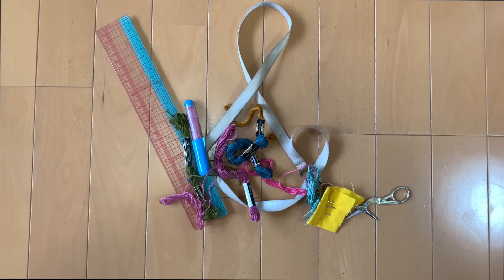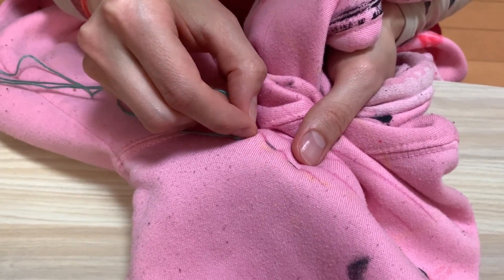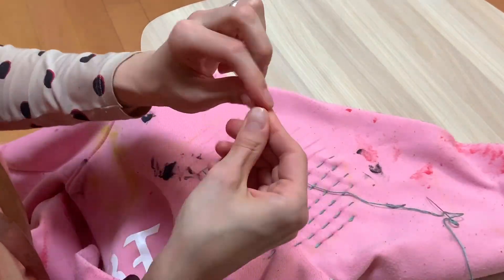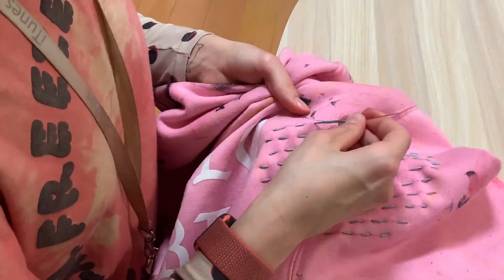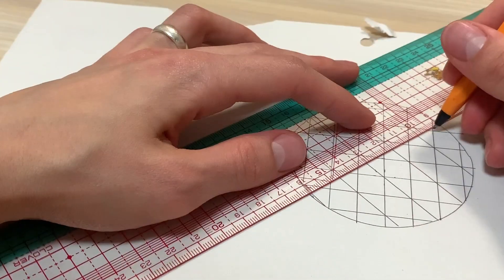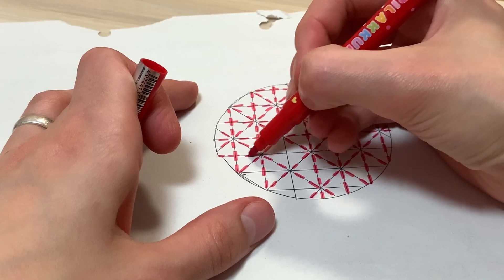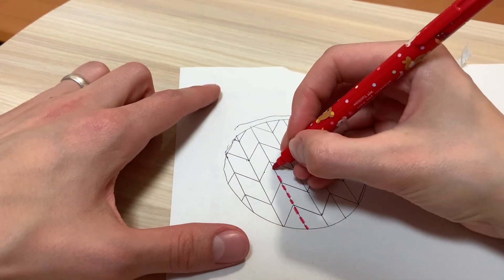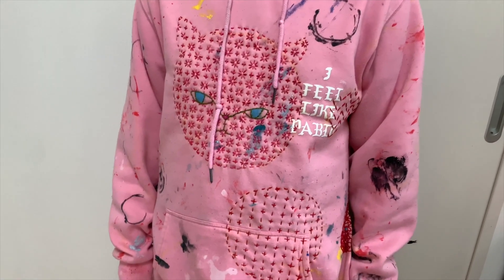Cheap knock-off Kanye West hoodie covered in bubbles and hair gets Sashiko embroidery makeover! DIY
This one is so much harder to explain that my usual mends or remakes but I'll give it a try!
This cheap, knock-off hoodie my husband got second hand has been the perfect pink hoodie for me to wear to the gym or when I’m screen-printing(when I print I tend to wipe my hands and tools on my hoodie, I also have a printing skirt for this!). HOWEVER it constantly is covered with hair, I guess it’s just super static fabric?! AND it always gets what I call bubbles(pilling or fuzzballs or lint balls) and no matter how many times I use a lint/pilling shaver they just keep coming back.
So my solution is: DISGUISE with Sashiko! By covering this hoodie with circles of different sashiko patterns I intend to disguise the fact that it has hair sticking to it and pilling. I have accepted the issues this garment has and have chosen to love it despite its flaws and give it some embroidery love.
This poor hoodie was obviously not made to last and I imagine was just extremely cheaply made purely to copy Kanye’s merch for the season. That kind of production makes me really sad, I think about the makers who got poorly paid and treated to make this garment and the designers who got ripped off, even if Kanye himself is a rich man he still pays designers and so on to produce his quality merch. I’m glad we ‘saved’ it and that someone was selling it online rather than throwing it in the bin(more often than not people in Japan literally throw their clothes away no matter what condition they are in).
The point is, not every garment can be mended with patches or darning, they have to just be slightly covered up or disguised like this. IMO there are very, extreme moments where clothes must be thrown away. First steps for us are always mending, adjusting, remaking, donating, selling, gifting, and then if for whatever reason the material has been damaged or soiled so much we throw away as a final result. I hope this inspires you to think about other ways to keep your clothes for longer and cherish them no matter what state or quality they are in. TREAT YOUR CLOTHES EQUALLY lol.

MUSIC